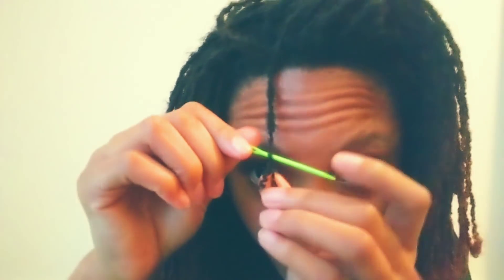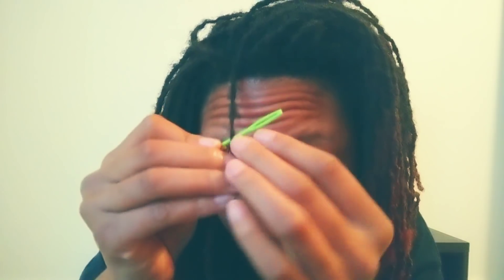Reasons I Love Interlocking: Reattaching Microlocs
Happy holidays! I know it's been a while, but I wanted to share a video on the reasons I love interlocking. You guys already know I had a mishap with one of my dreads, so in this video I dive into what actually happened and how interlocking saved it.

MsAmanda Mandilocx
Tutorial: How to repair or reattach a loc or an extension